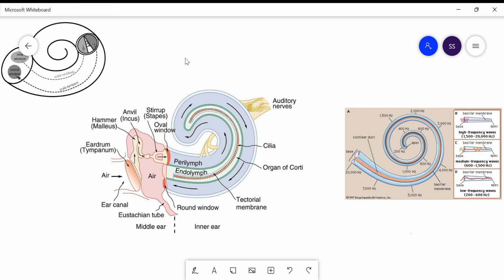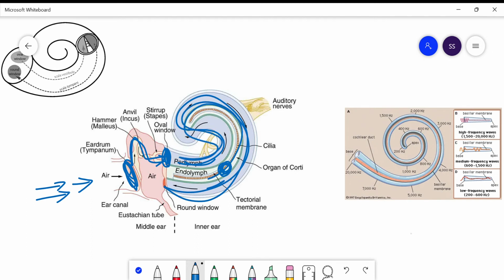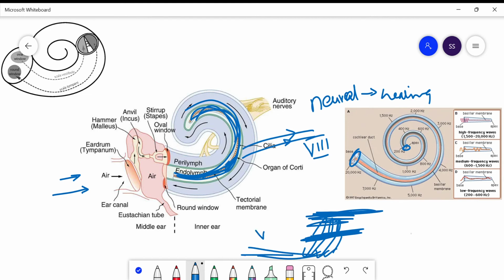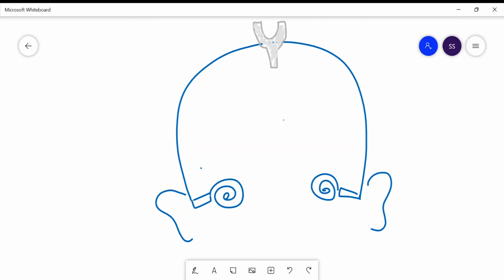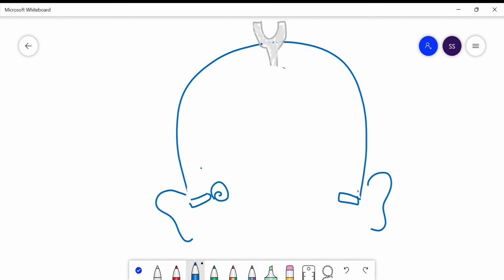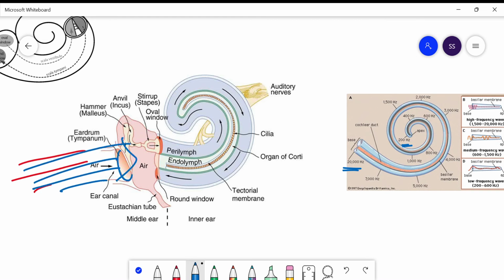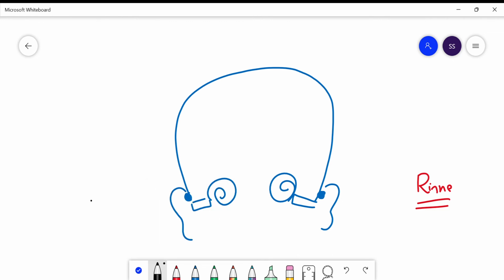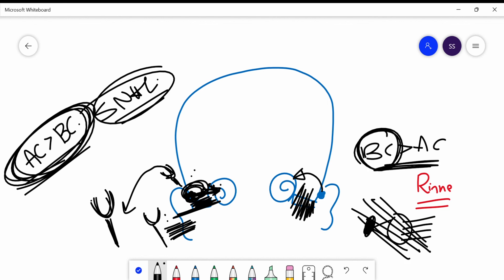The hearing apparatus, Weber test and Rinne test